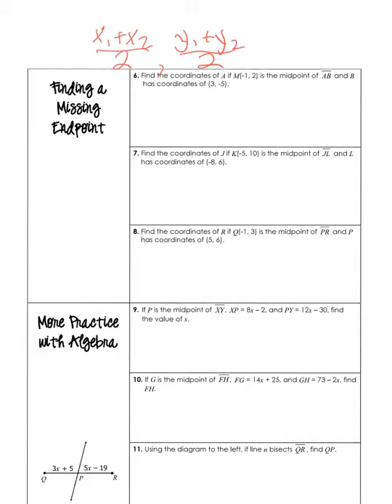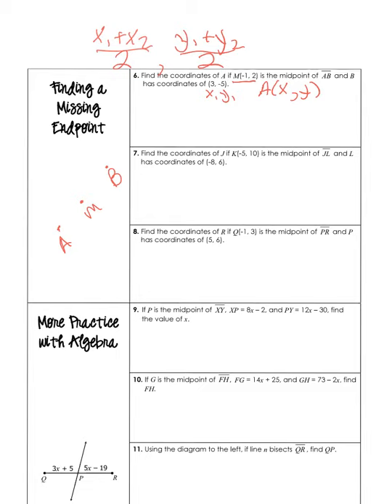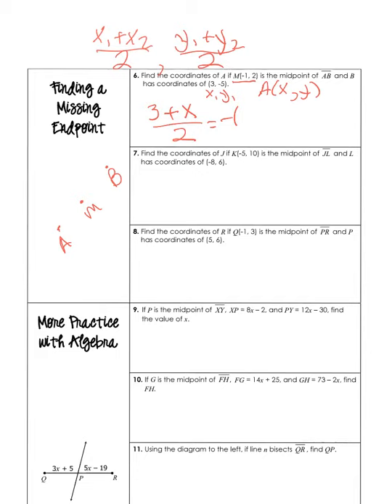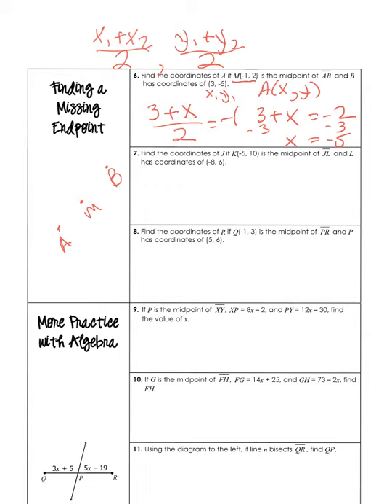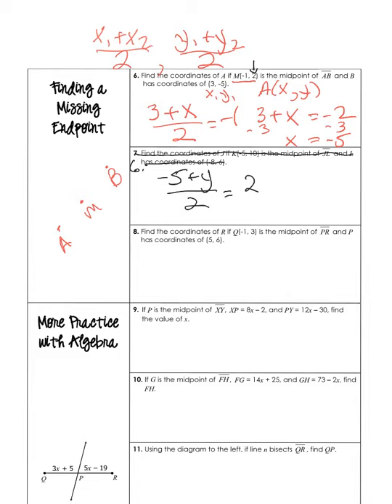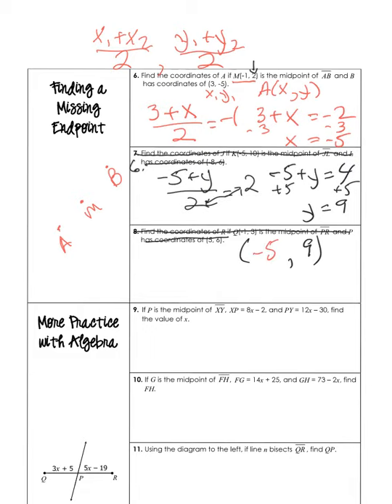Midpoint Part 2